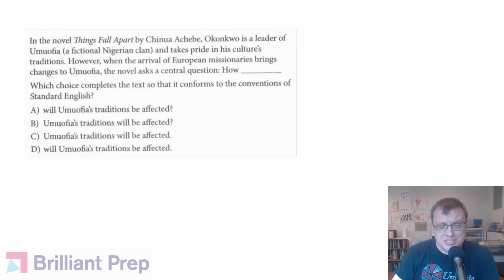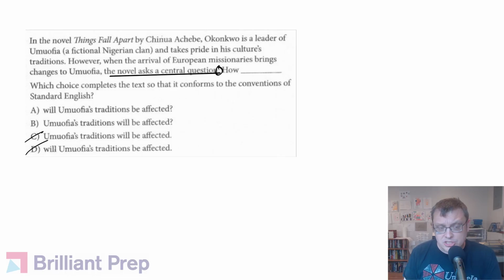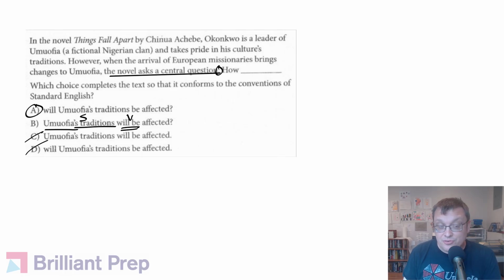Question or Statement? Solved! #57 (dSAT Writing)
Of course, a question needs a question mark, while a statement needs a period. But what else does a question need?